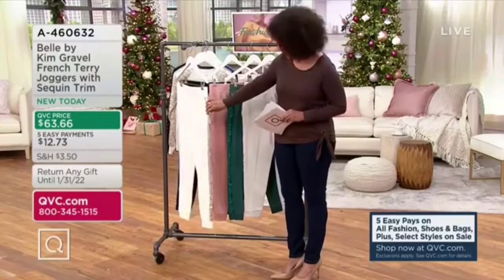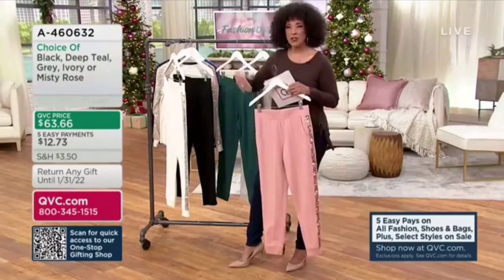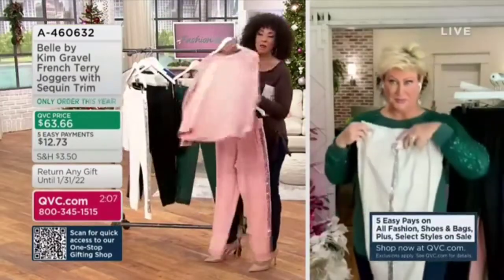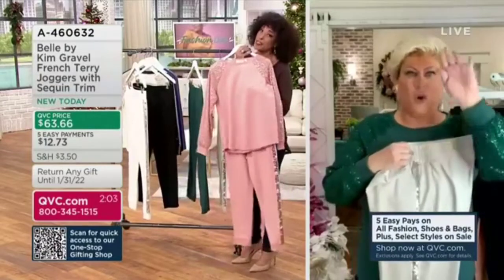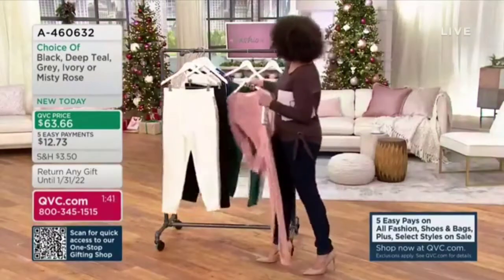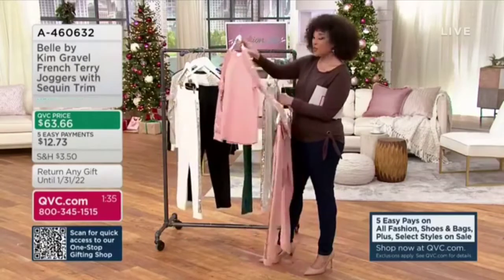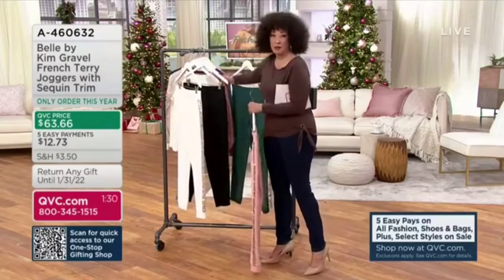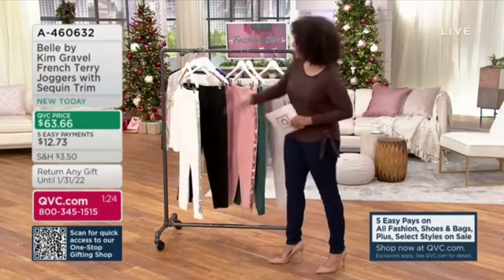Belle by Kim Gravel French Terry Joggers with Sequin Trim earlier today